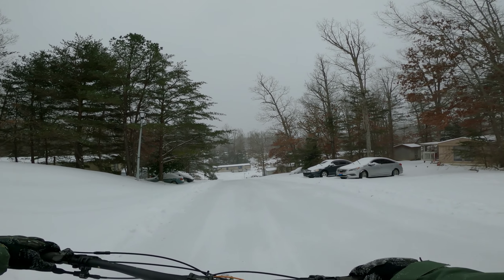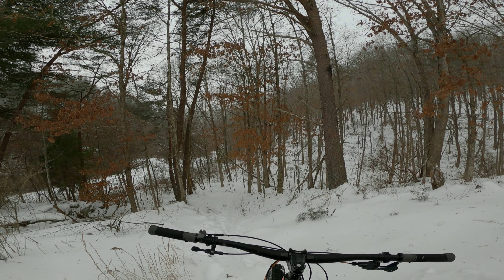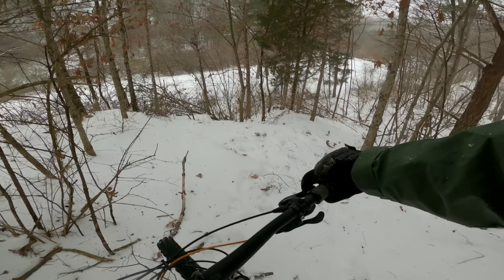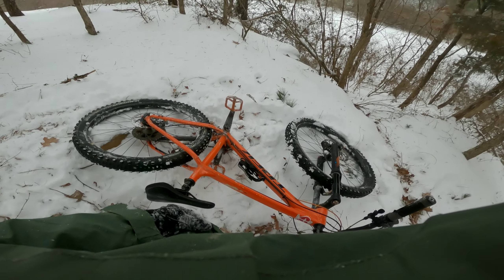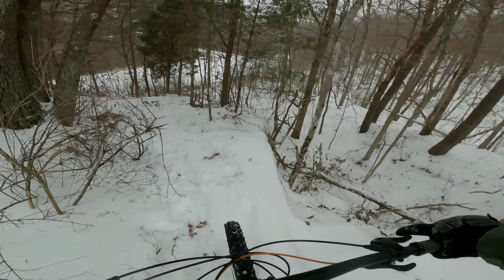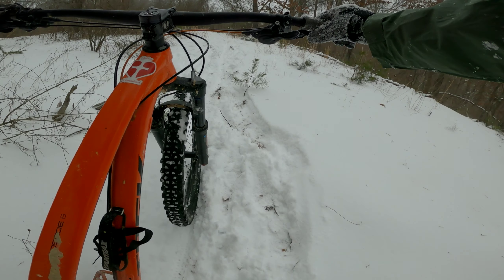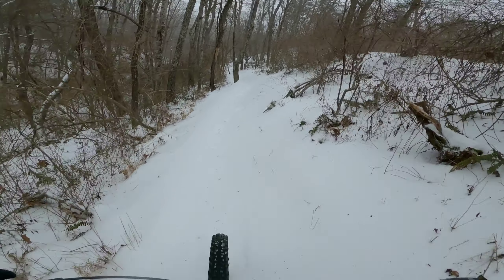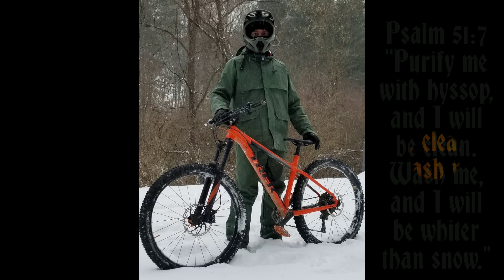And snow! And fails!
Brilliant hike-a-bike today!